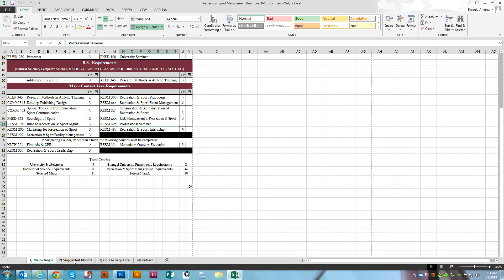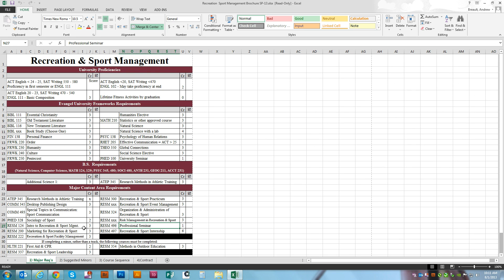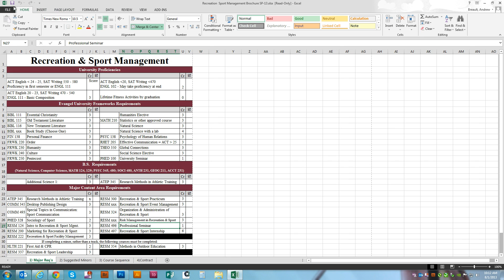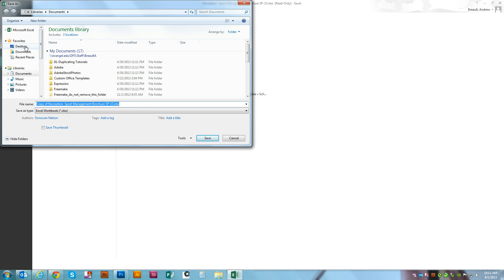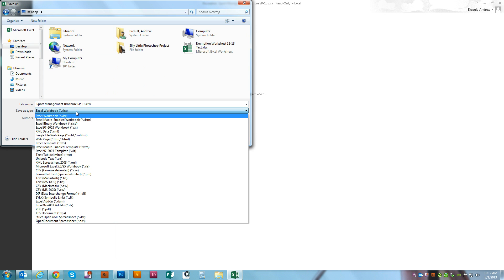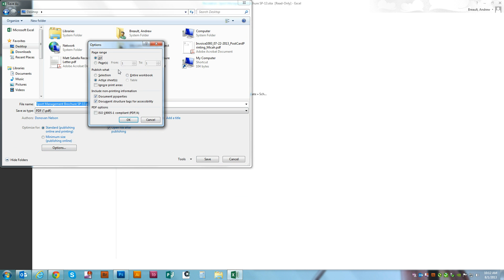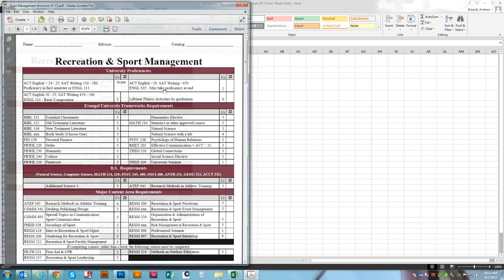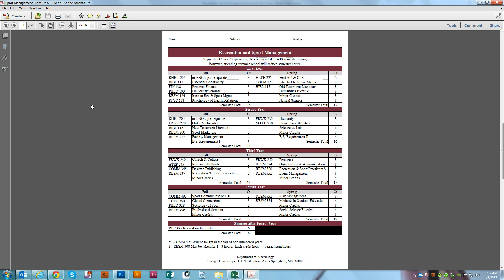How to Create a PDF from multiple tabs in Microsoft Excel Entire Workbook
In this tutorial you will learn how to create a multi-page PDF from a MS Excel workbook.

When you have multiple taps open in Excel and want to have all of them show up in 1 PDF so you are not just viewing the active worksheet once the PDF is created.